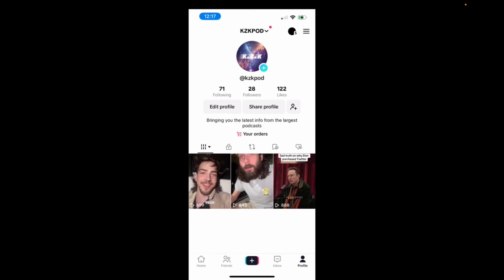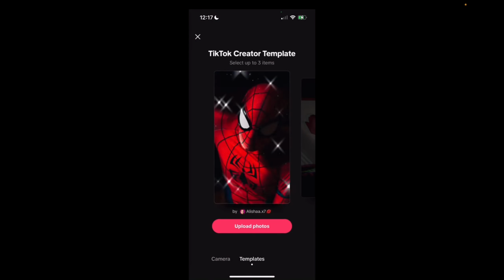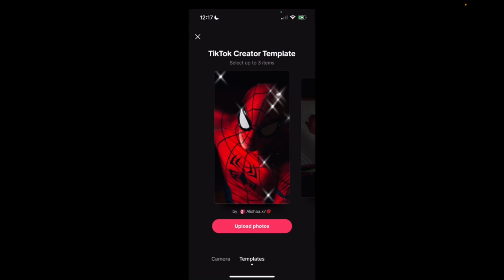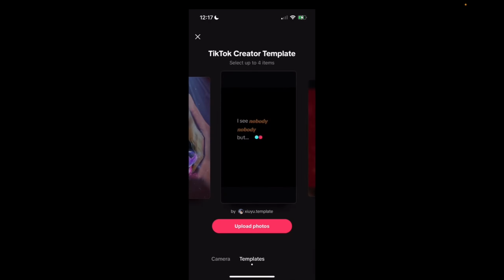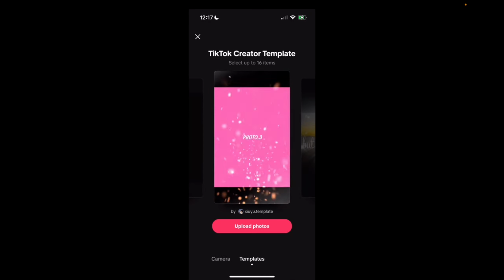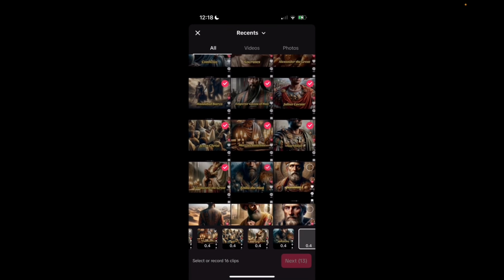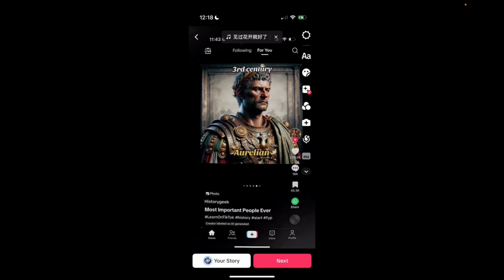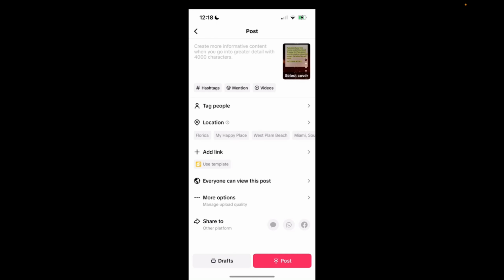How To Use TikTok Templates (2024 Easy)